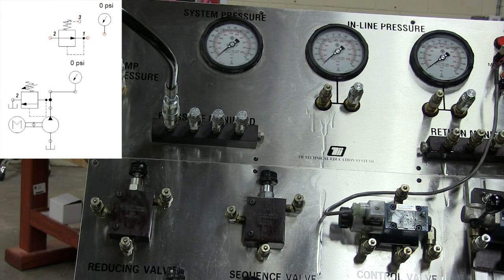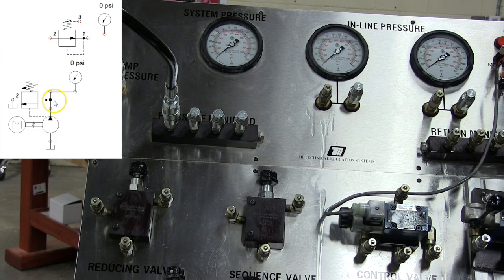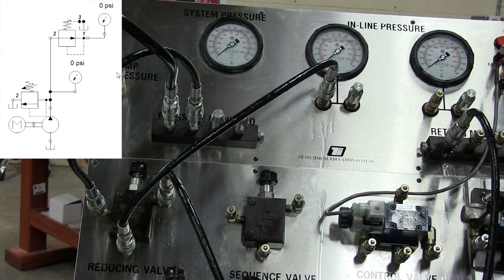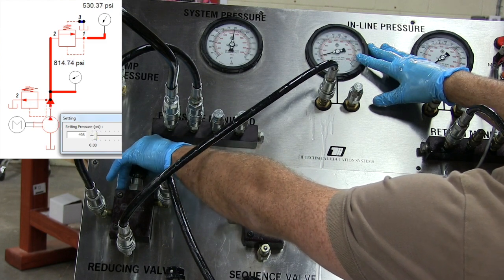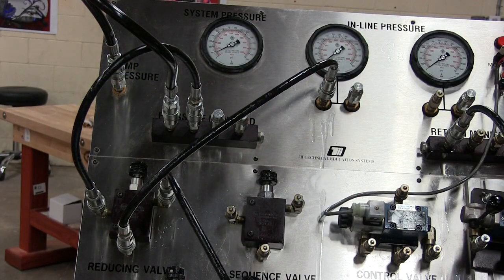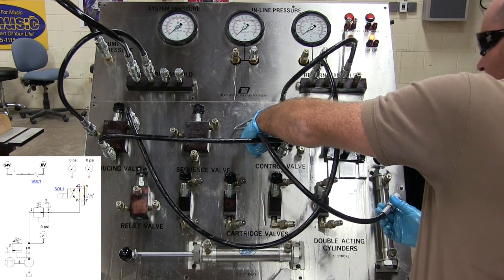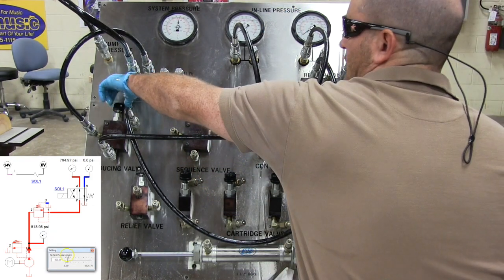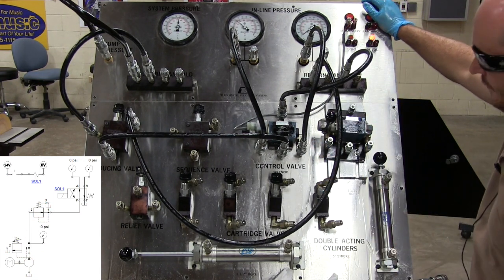Reducing Valves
This video shows how a pressure reducing valve works and how to hook it up.  It shows both the real world hookup and the schematic diagram creation.  For more information on this and other fluid power topics please check out my book published by American Technical Publishers (ATP).